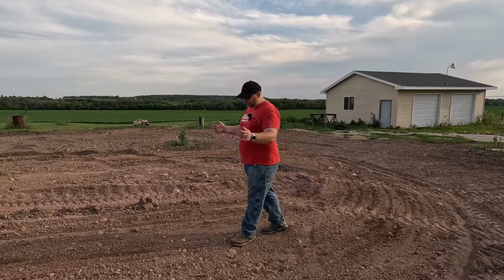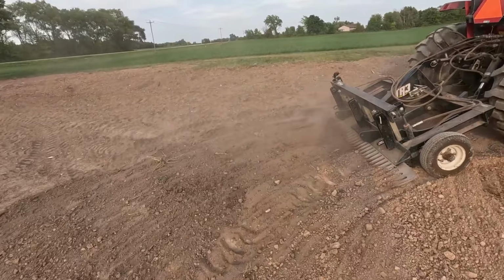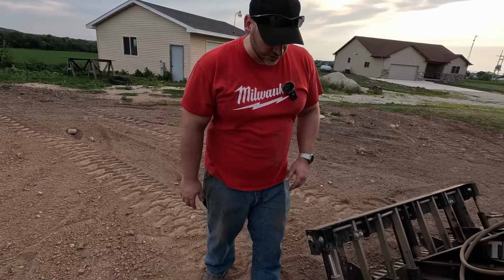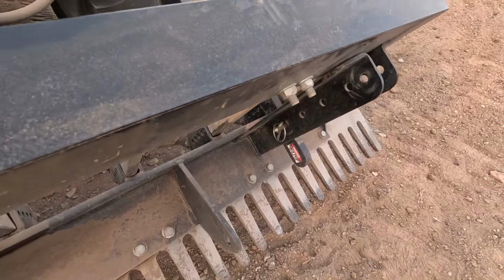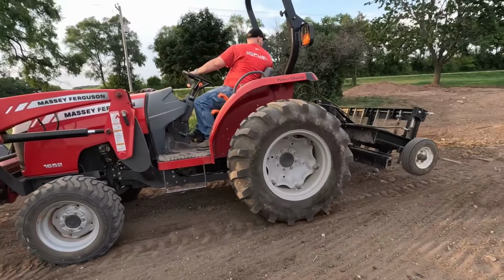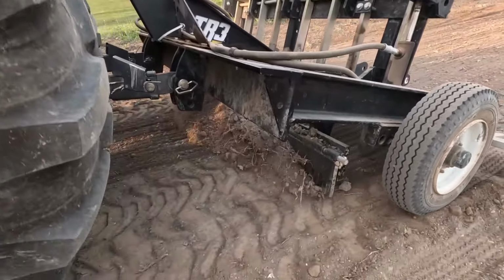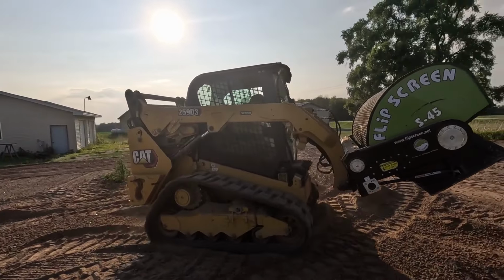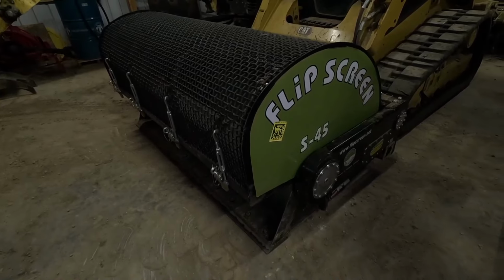Two of The Most Powerful Soil Working Tools Put to Use